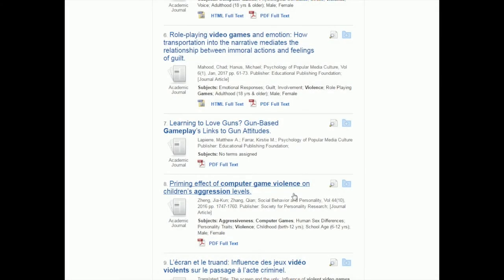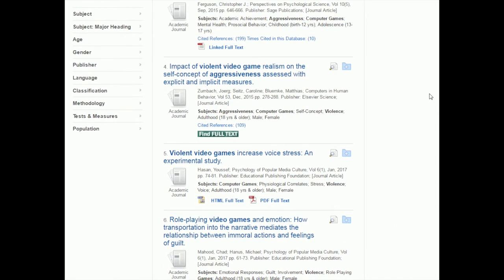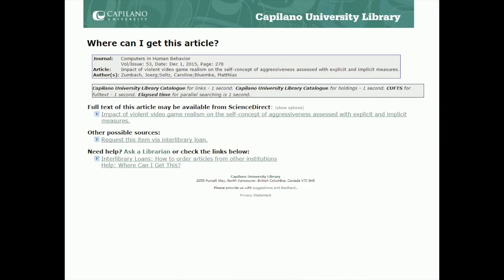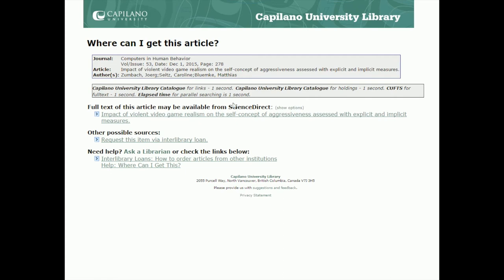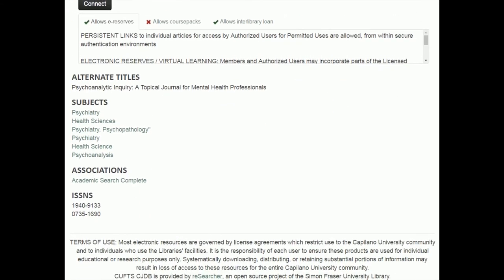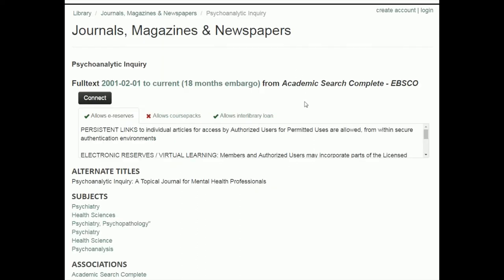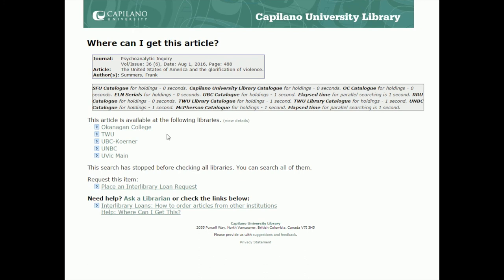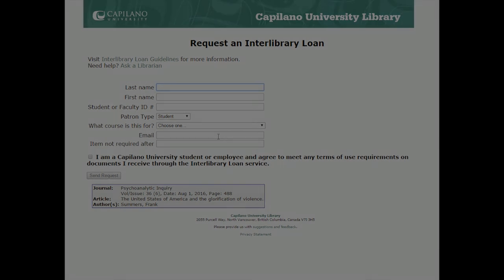L1V7 Finding the Full Text of Articles